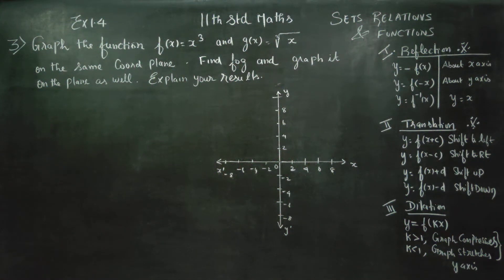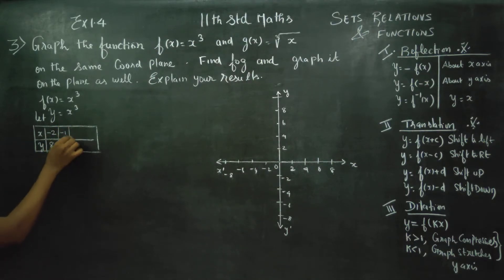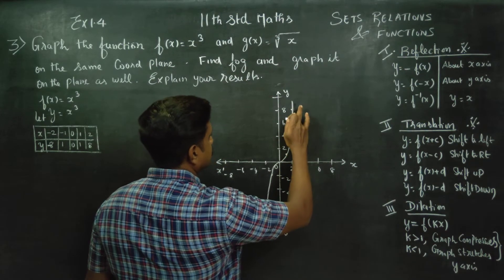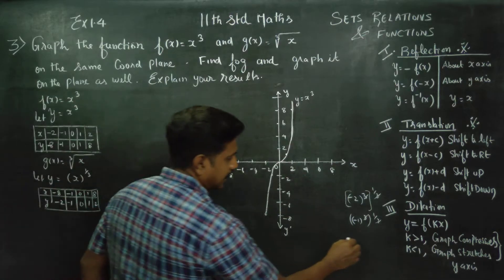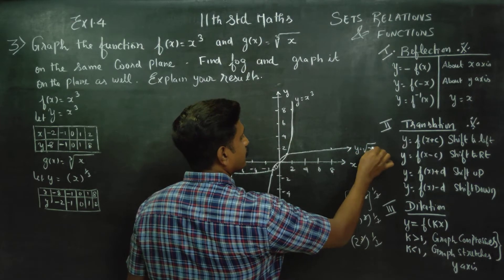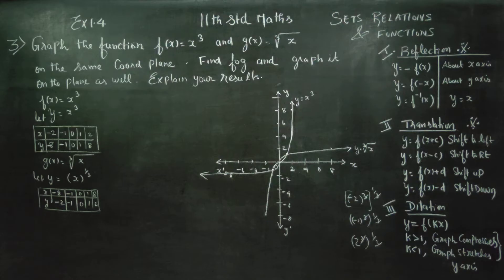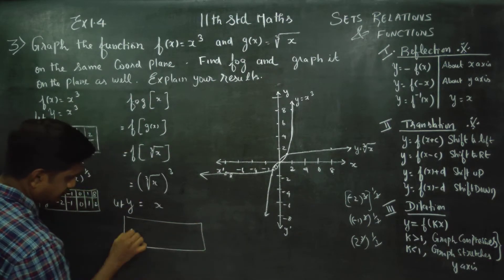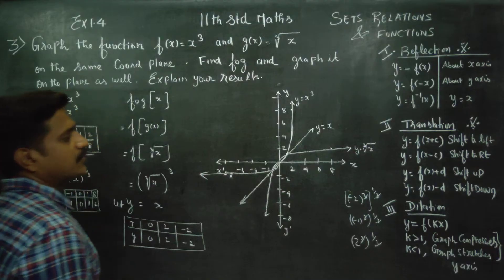11th Std Maths Ex.1.4(3) Graph the FUNCTIONS f(x)= x^3 and g(x)= 3√x on the same coordinate plane. F